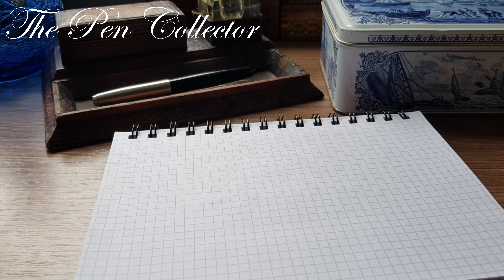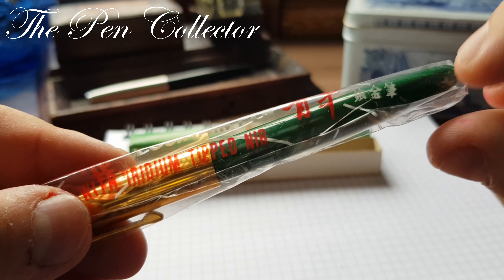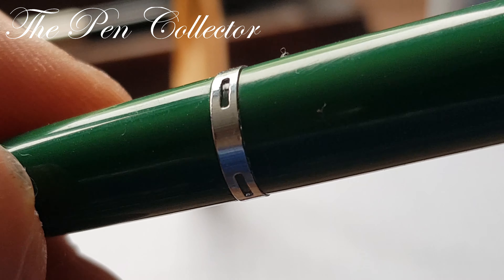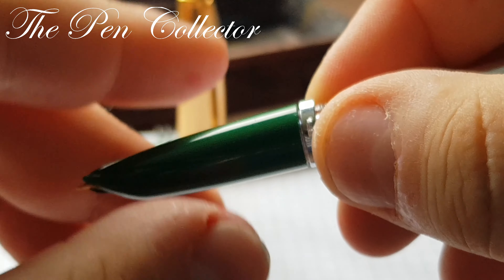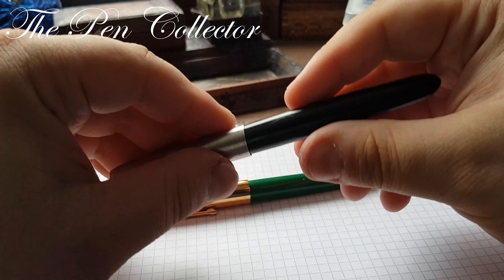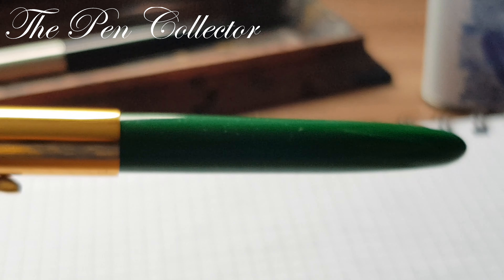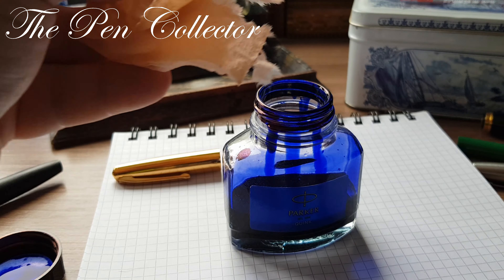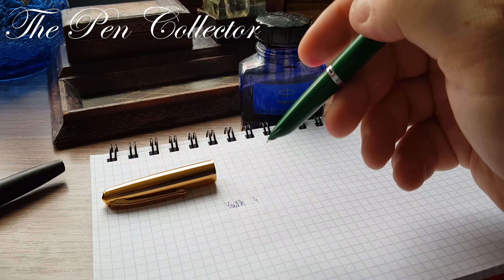Youth 400 NOS from the 1980s (Made in China) Fountain Pen Review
This is my fountain pen review of the Youth 400 New Old Stock never inked Chinese aero-metric filler from the 1980s.
This is another episode of the School Pen mini series where I talk about old fountain pens from my school days.